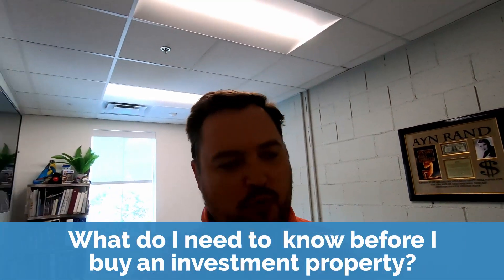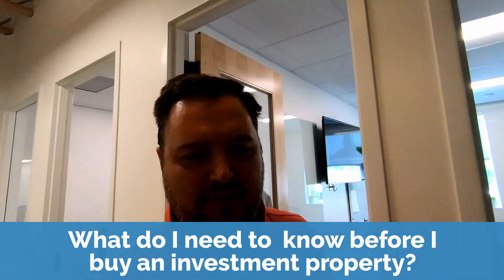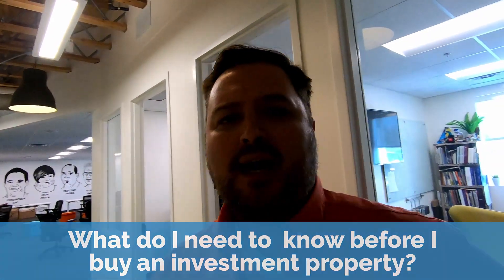What Do You Need To Know Before Buying An Investment Property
Ryan answers common questions he gets about real estate investing. "What Do I Need To Know Before Buying An Investment Property?"

About The Investor’s Edge:
House flipping and real estate investing can be challenging for first-time real estate investors, and that is why The Investor’s Edge was created. As a leading hard money loan provider, we excel in not only providing funding when other hard money lenders won't, but we give our members tools, software, contracts, and expert help to be successful.